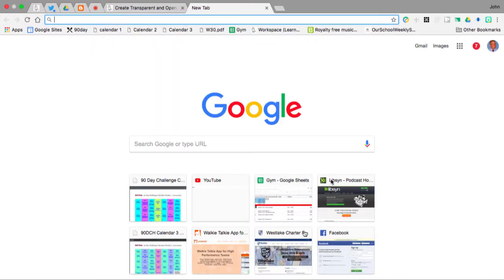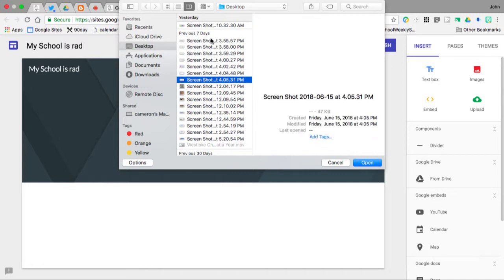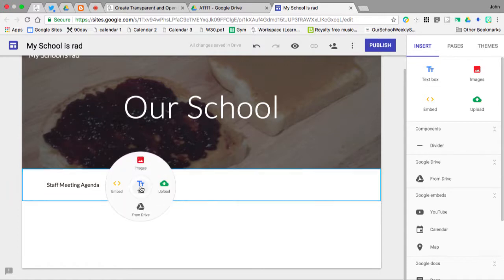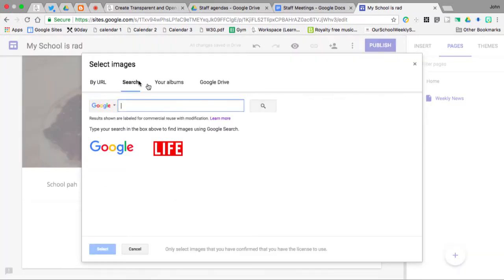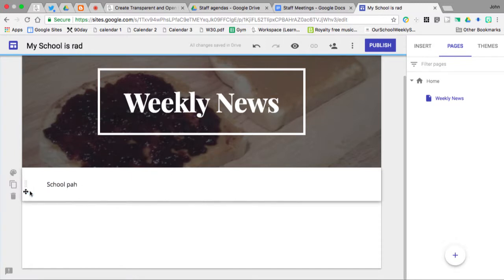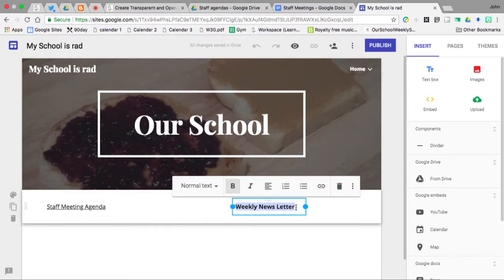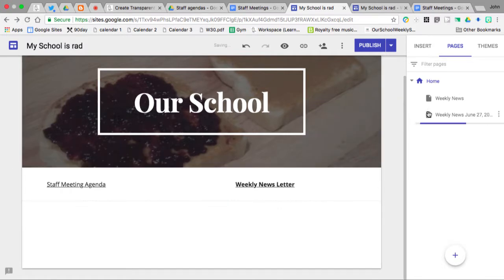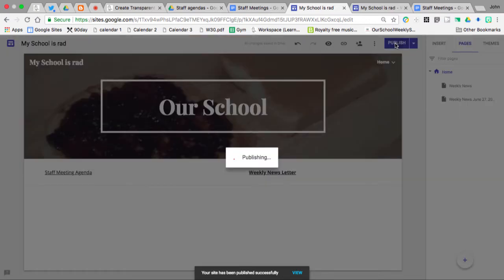Building a Site for School